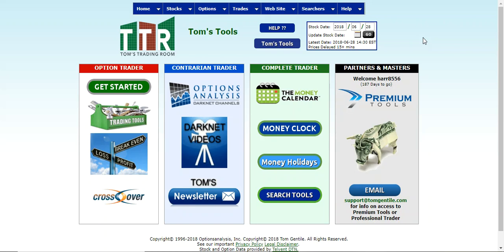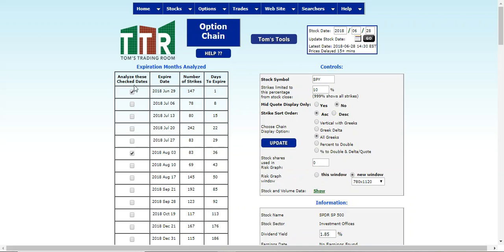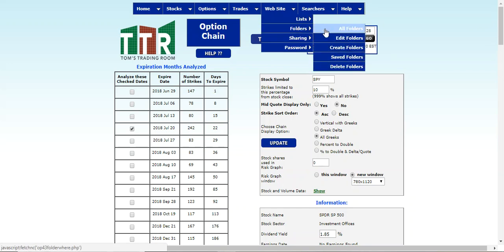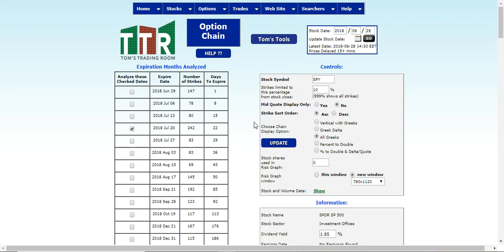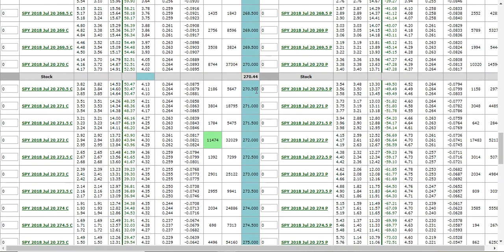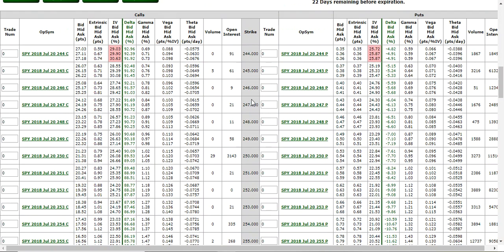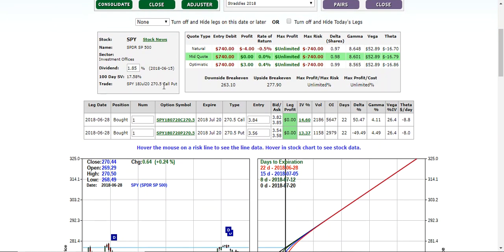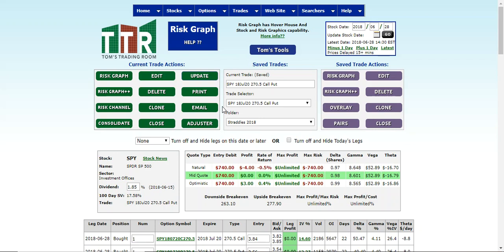Build a Straddle with Toms Tools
Building a Straddle featuring Jay Harris